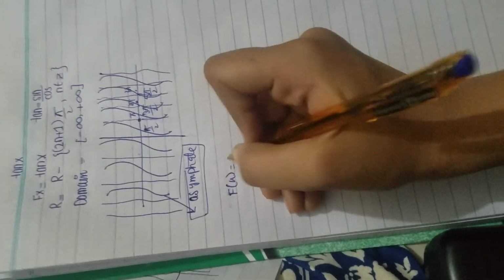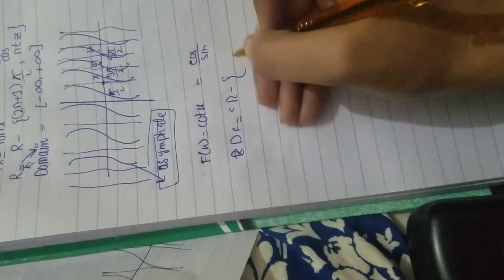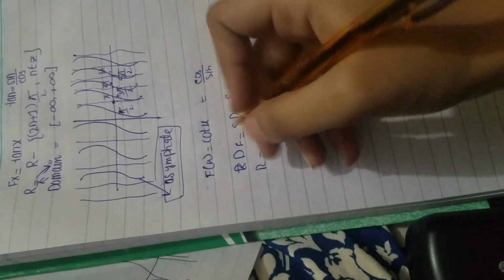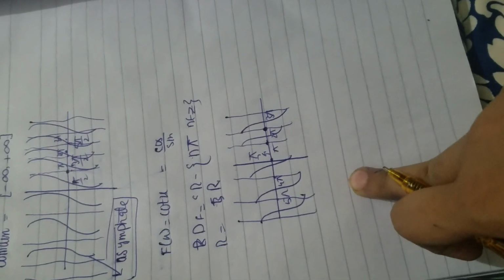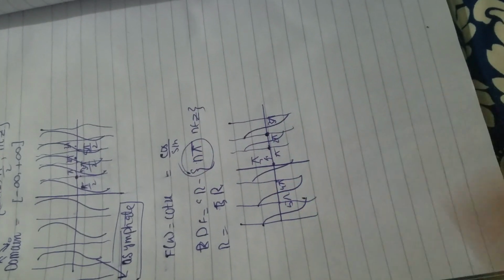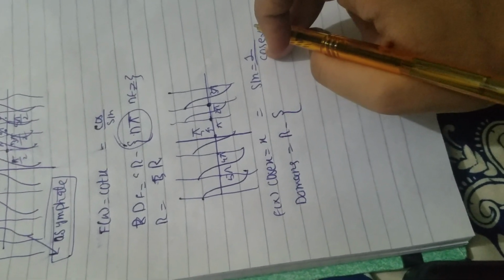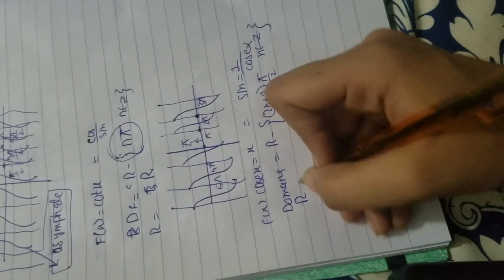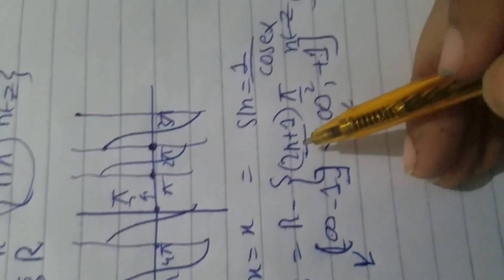TRIGONOMETRY FUNCTION GRAPHS |CLASS 11| MATHS.